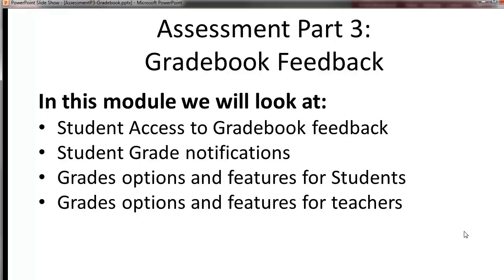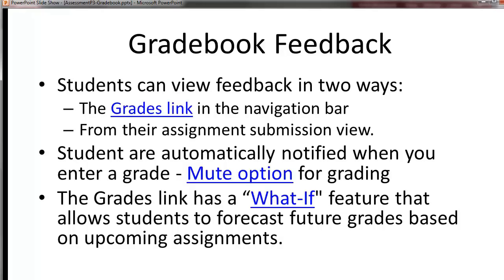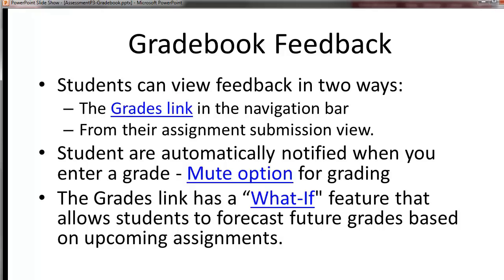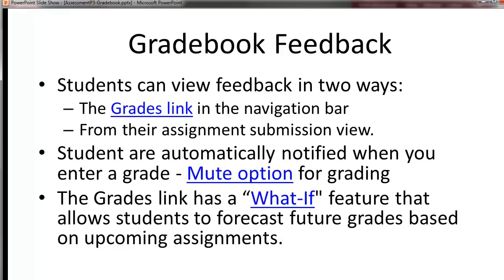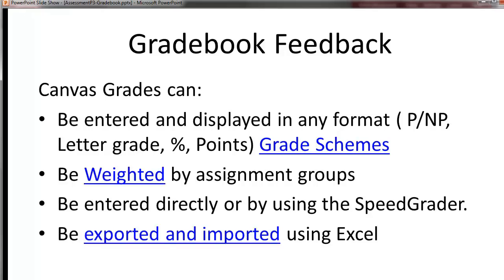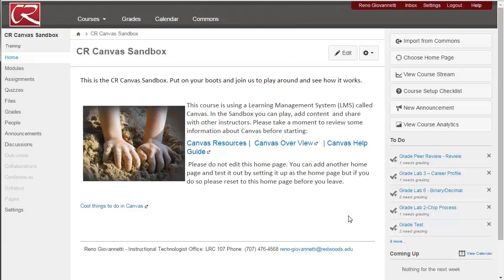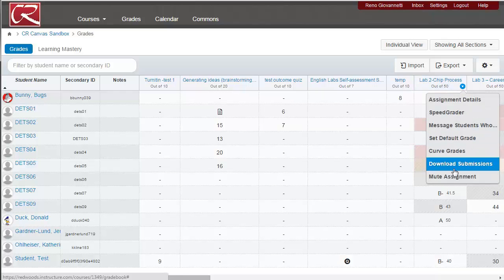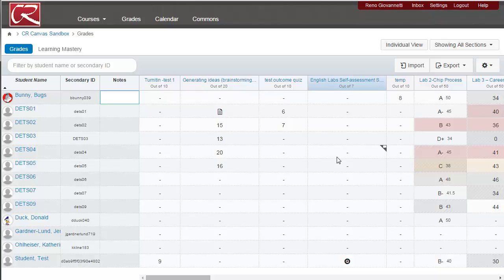OTLT Module 4-2 Part 3 Grades